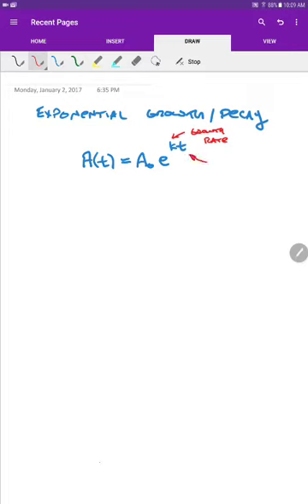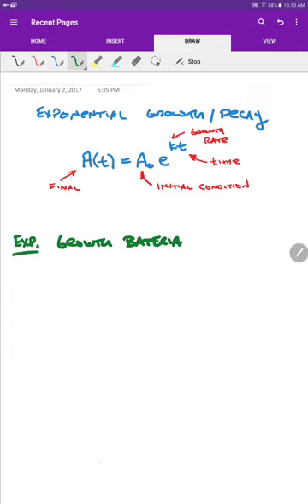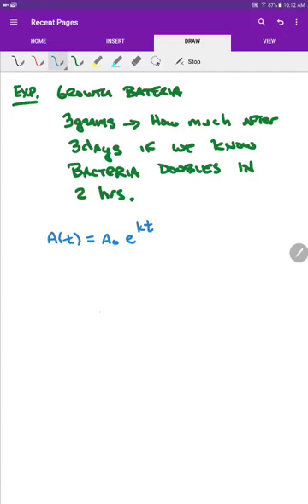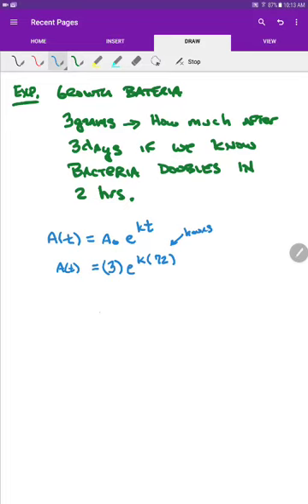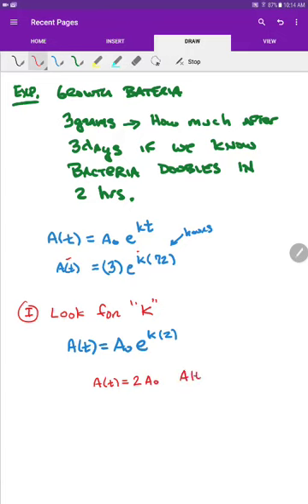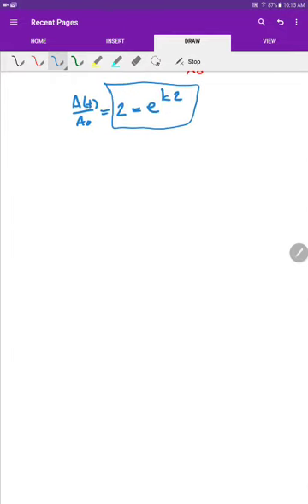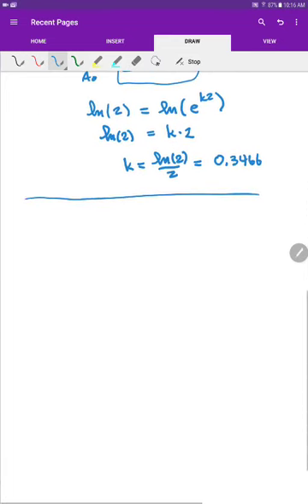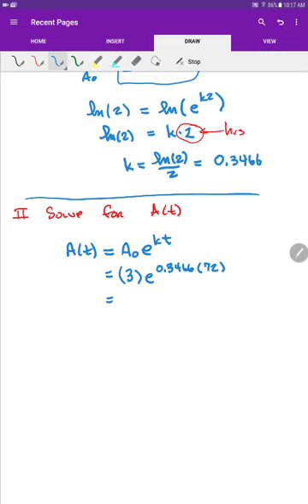Unrestricted Growth (part 1)